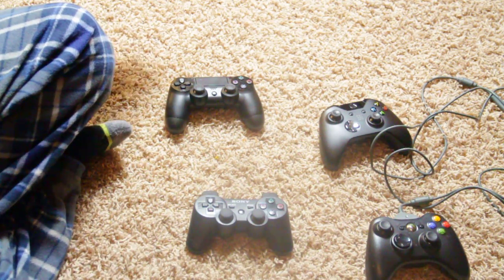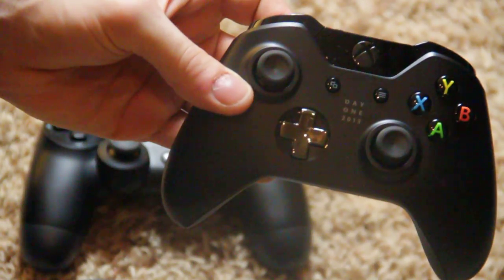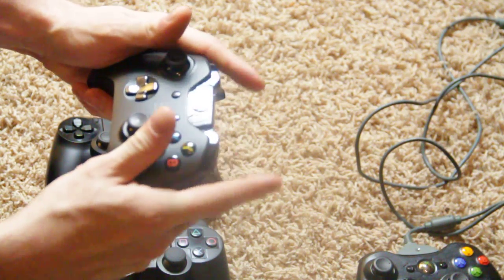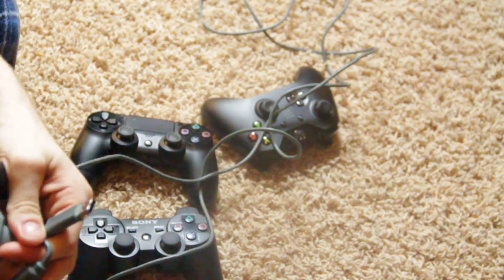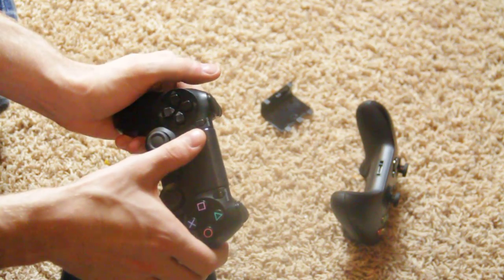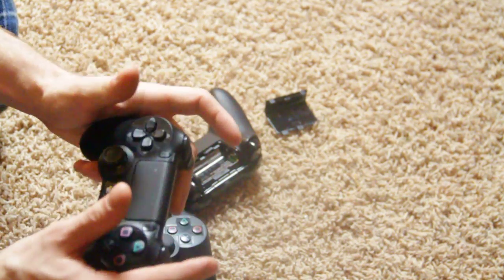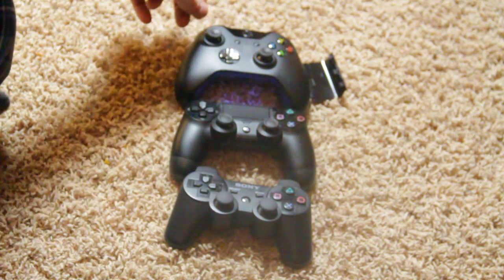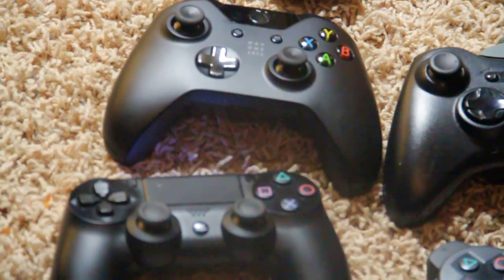Xbox One Controller Vs. Dual Shock 4 Controller (PS4 vs Xb1 Controllers Review) by Whiteboy7thst